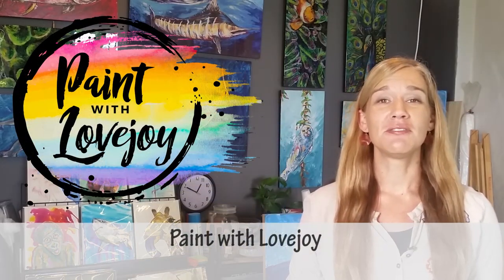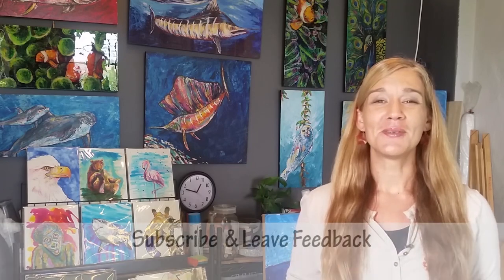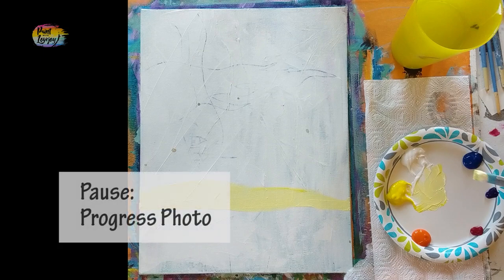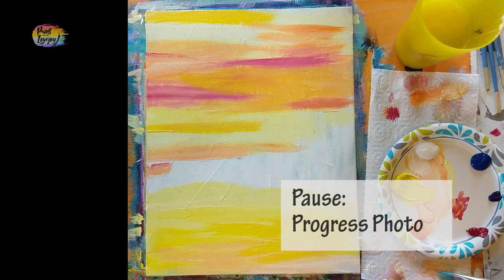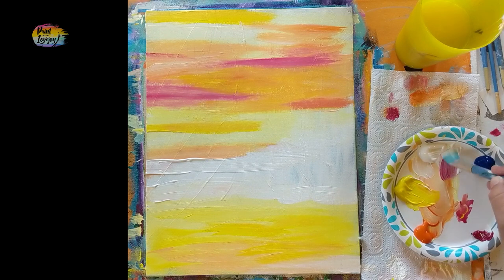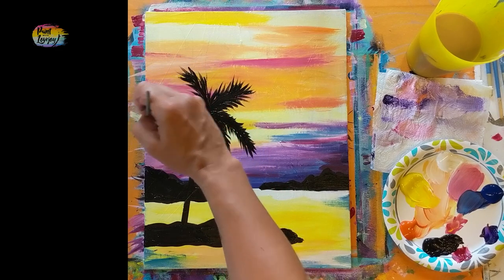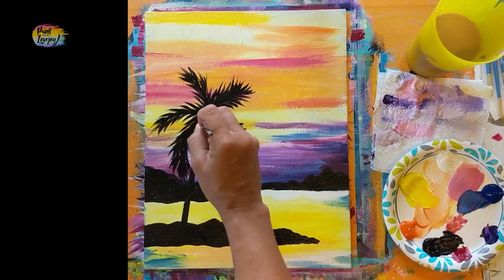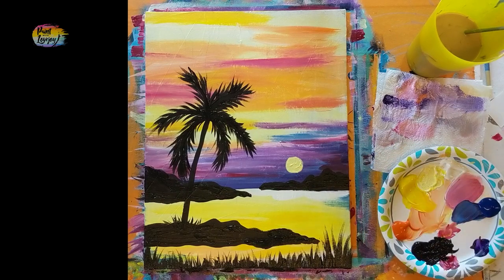Easiest painting for a First-time painter! Sunset Solo Palm Tree🎨🌴🎨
Check out the EASIEST acrylic painting for a FIRST TIME painter!!  A step by step tutorial for this Sunset Solo Palm Tree painting.

 White  - Red -  Black  - Yellow - Purple - Blue - Orange

Traceable
Purchase individually:

or
Art Hack - Make your own graphite transfer

Mail: Lovejoy Creations
3555 Rosecrans St
ste 114-102